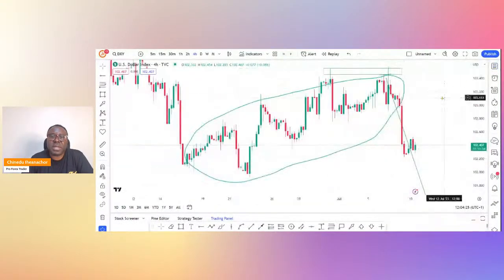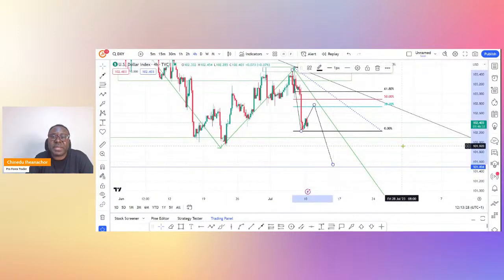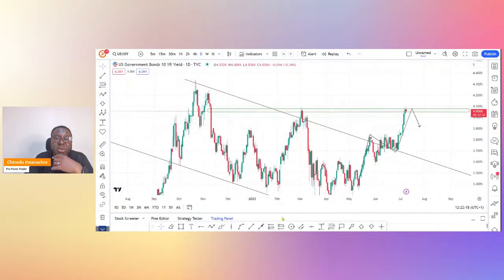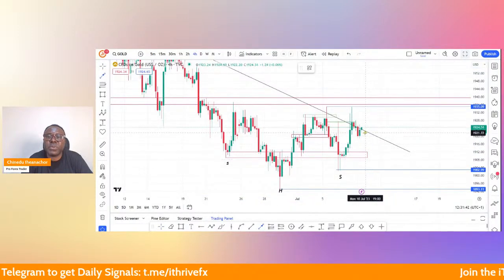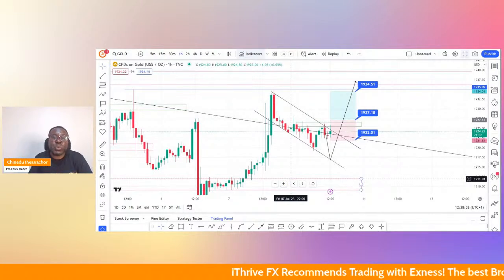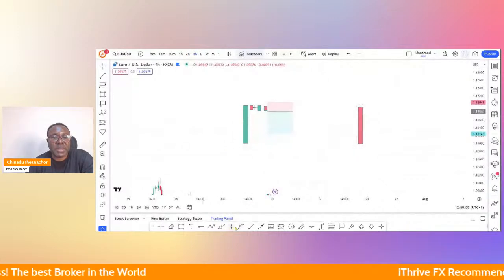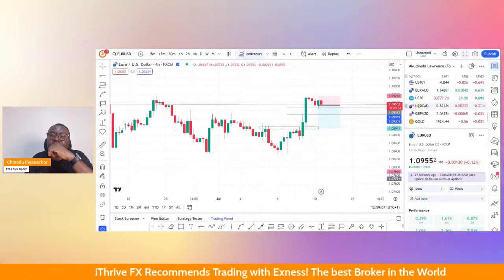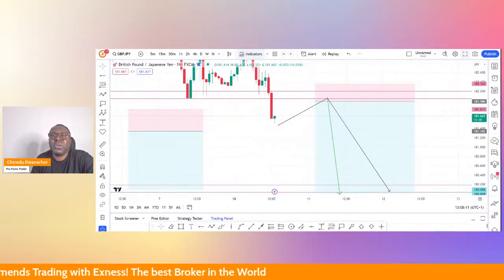🔴 Live Forex Trading & Analysis - MONDAY MARKET! July 10, 2023 (XAU/USD, EUR/USD & GBP/JPY)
Join iThrive FX Weekly Live Forex Analysis & Market Overview on our YouTube channel every Monday at 11am GMT+1. Our expert traders will analyse key currency pairs, market trends, and trading opportunities, helping you make informed decisions. Whether you're new to forex or an experienced trader, gain valuable insights, effective strategies, and uncover profit opportunities. Elevate your forex trading by joining us on YouTube for this dynamic live event.

📱 Follow iThrive FX on Socials  to keep up with Daily Exciting Contents